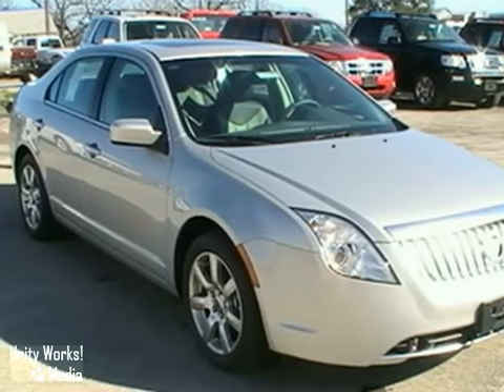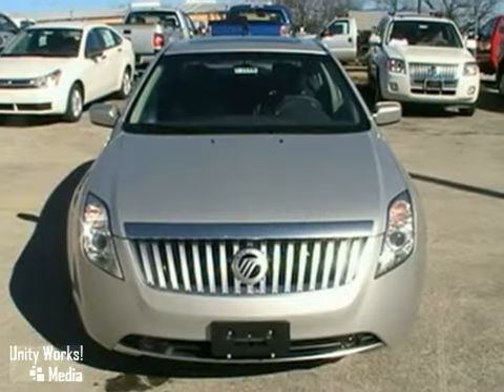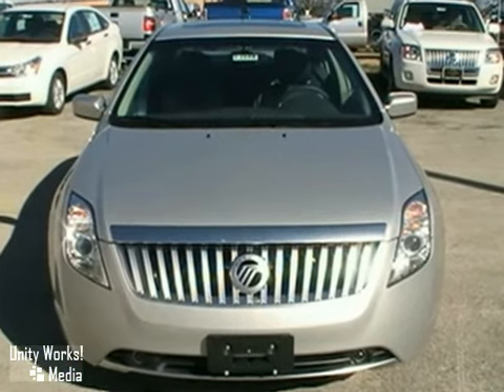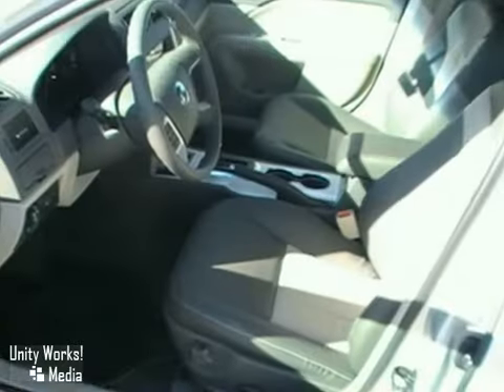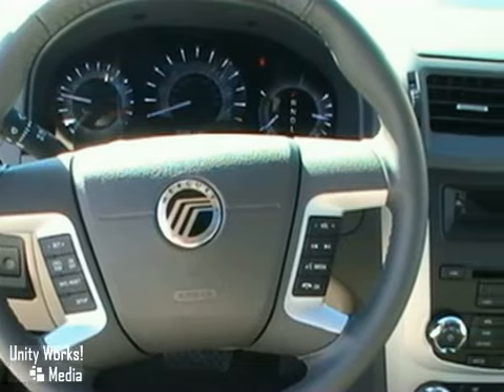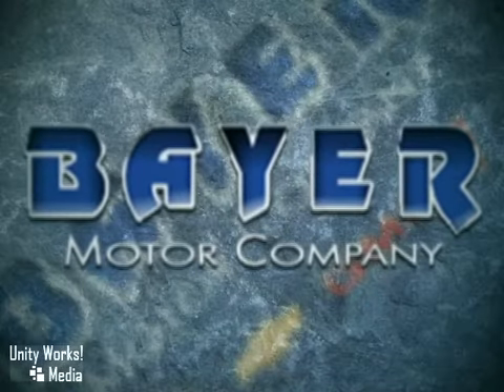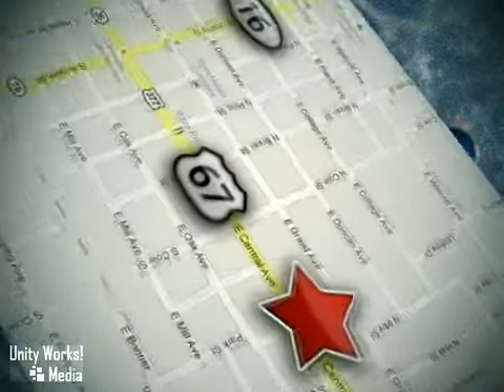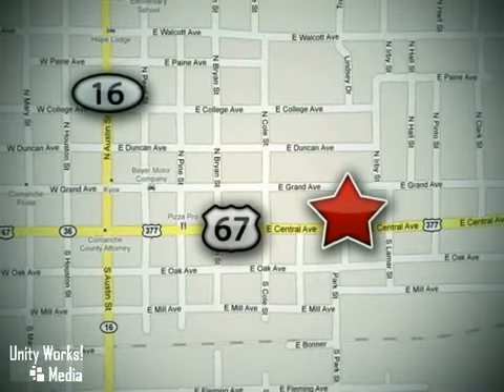2010 Mercury Milan in Comanche Brownwood, TX 76442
If you?re looking for real value on a great new car, Bayer Chevrolet Ford GMC Buick invites you to come in and test drive this 2010 Mercury Milan. We?re conveniently located near Comanche Brownwood, TX and known for our great selection, reliability and quality. Come take a look at this 2010 Mercury Milan today.

714 E Central
Comanche Brownwood TX, 76442